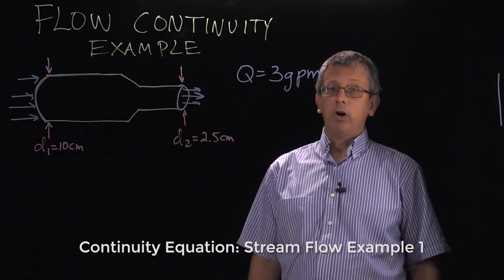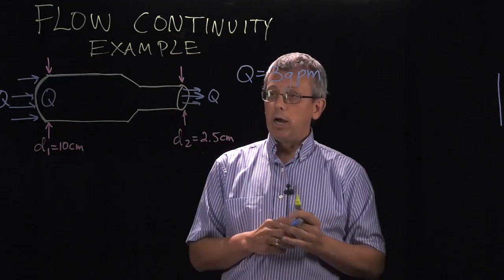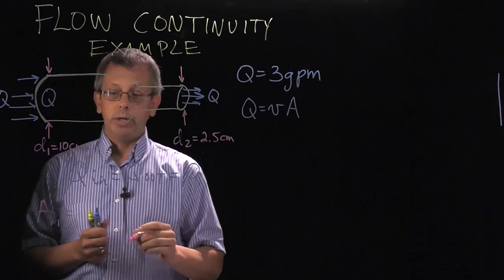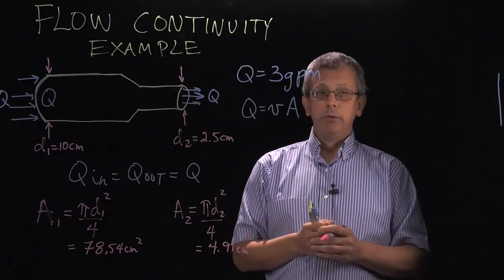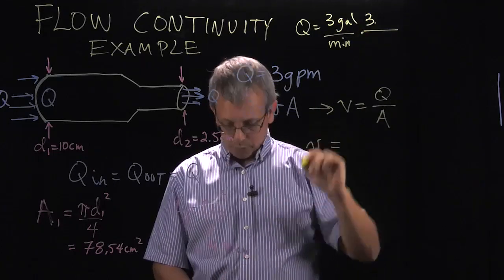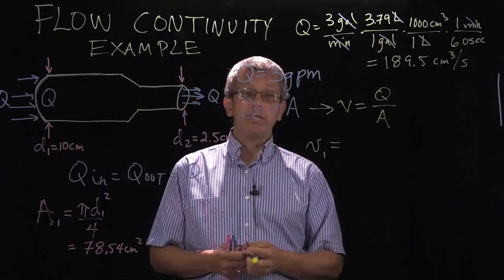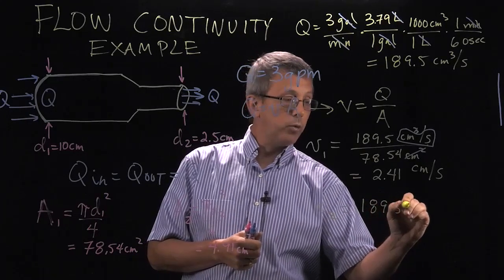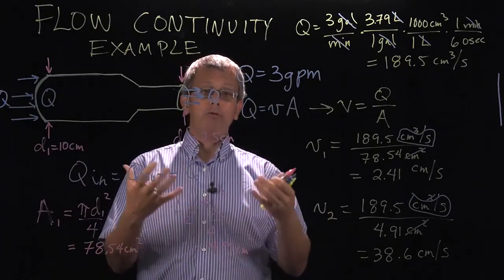Continuity Equation: Stream Flow Example 1